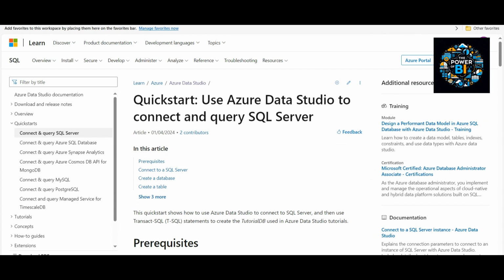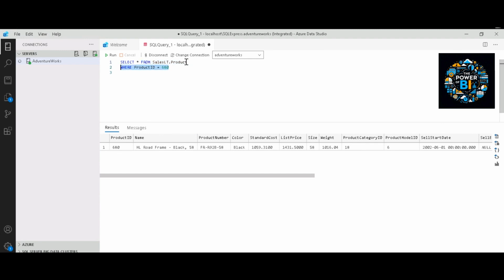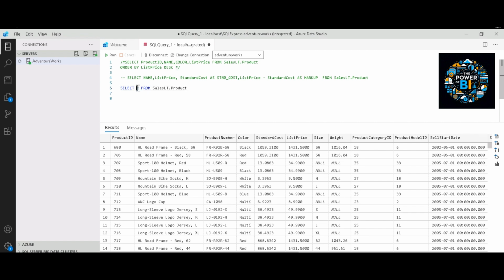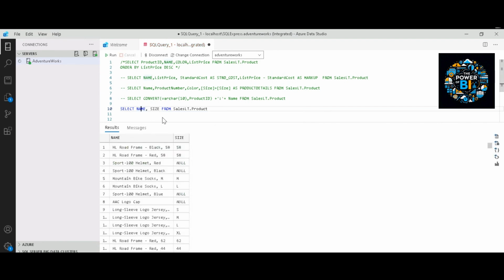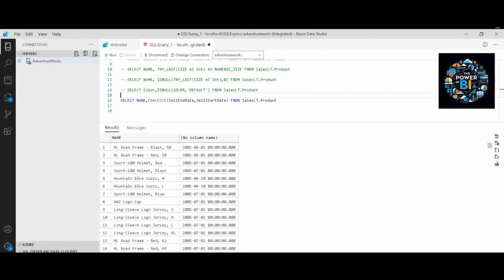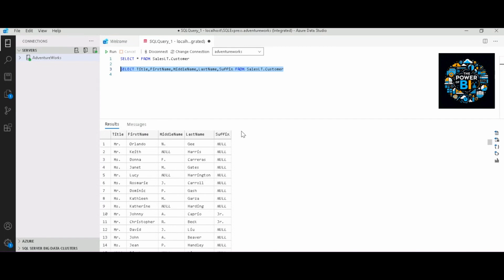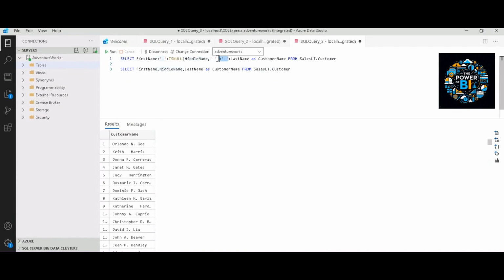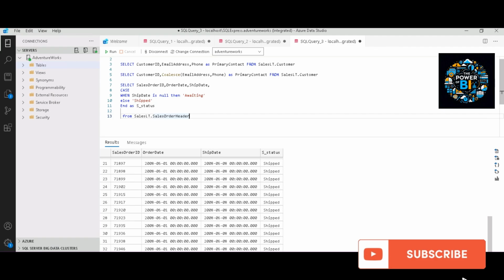Intro to T-SQL Part 01: SELECT Statements for Data Queries! 🖥️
Get started with Transact-SQL and learn how to effectively use SELECT statements for powerful data queries! In this tutorial, we’ll guide you through the basics of T-SQL, focusing on how to retrieve data from your database using SELECT. Whether you're new to SQL or looking to sharpen your skills, this video will help you understand and apply the fundamentals of data querying in SQL Server.

📢 What SQL topic would you like to learn next?

Here are the queries used in the Video:
- select Name,StandardCost,ListPrice from SalesLT.Product
- select Name as ProductName,ListPrice- StandardCost as Markup from SalesLT.Product
- select ProductNumber,Color+','+[Size] from SalesLT.Product
- select cast(ProductID as varchar(10)) +':'+[Name] as [ProductName] from SalesLT.Product
- select convert(varchar(10),ProductID ) +':'+[Name] as [ProductName] from SalesLT.Product
- select SellStartDate,convert(varchar,SellStartDate) as ConvertedDate,convert(varchar,SellStartDate,126) as ConvertedDate from SalesLT.Product
- select name,size,try_cast([Size] as integer) as NumericSize from SalesLT.Product